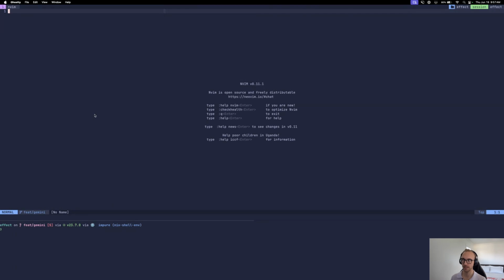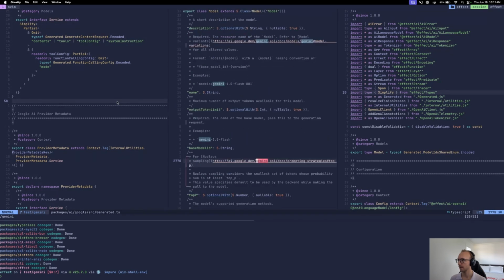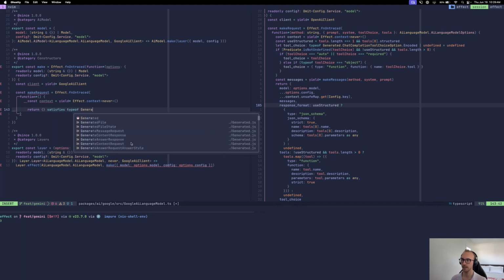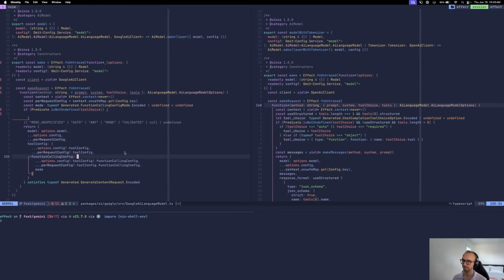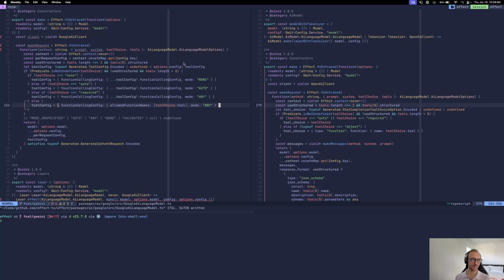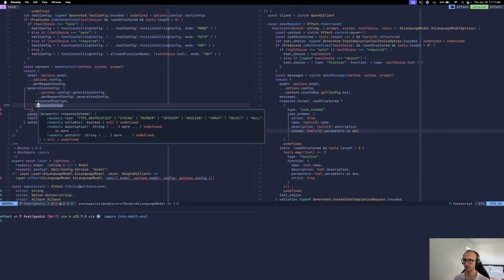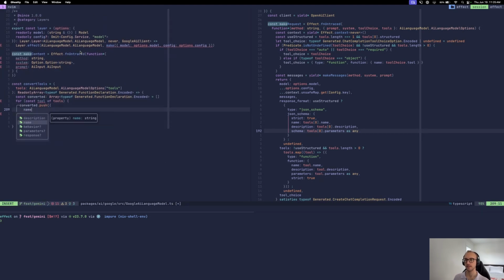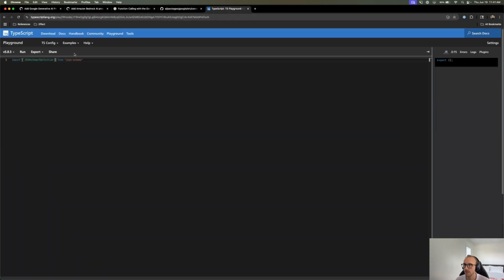Building an Effect API Provider Integration for Google (PART 3)